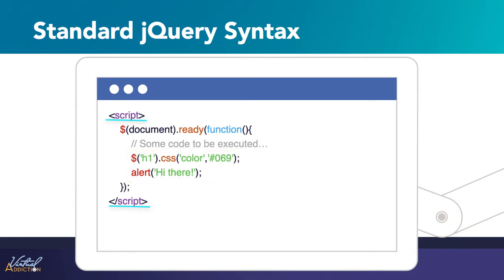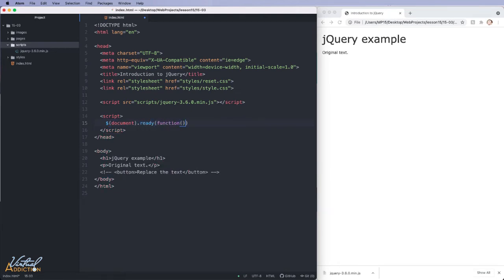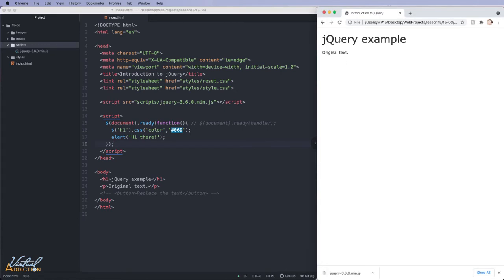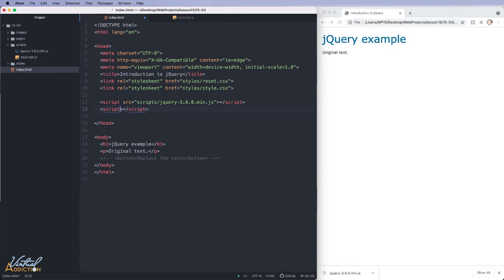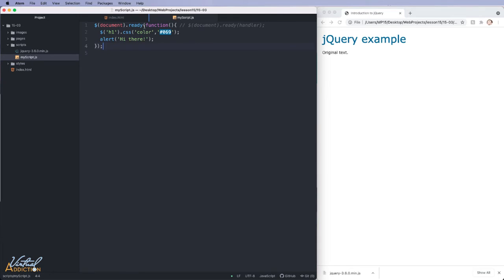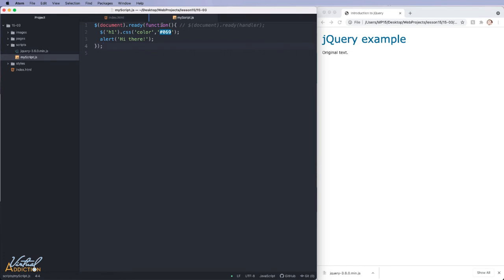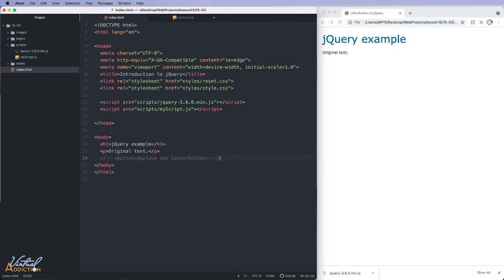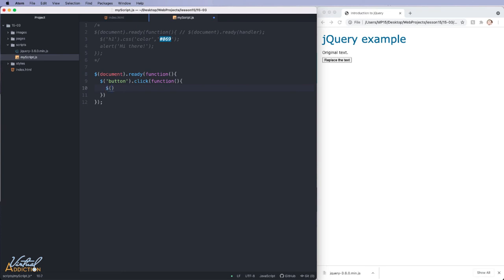jQuery syntax and terminology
Understanding the syntax and overall rules in regards to jQuery will allow you to get up and running faster. Here I explain more in detail about some of the jQuery functions, guidelines around scripting with jQuery and show you how to incorporate your custom scripts as both embedded and externally linked scripts.